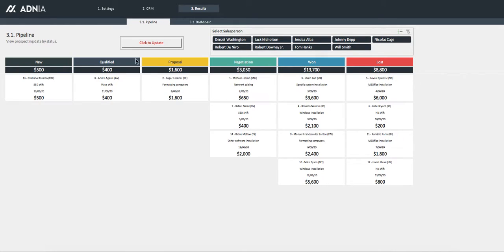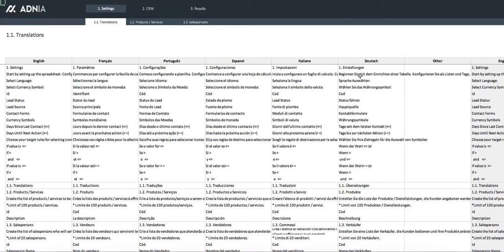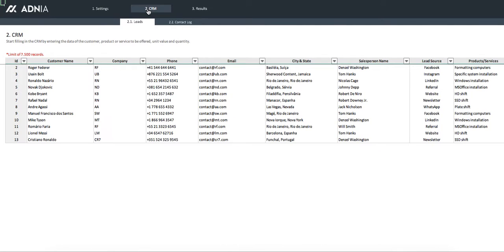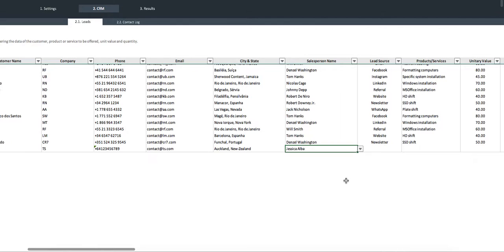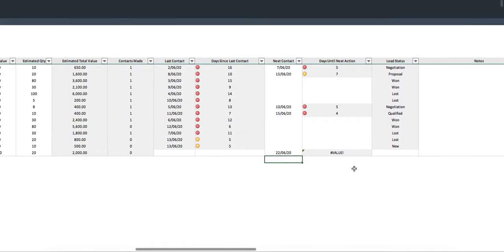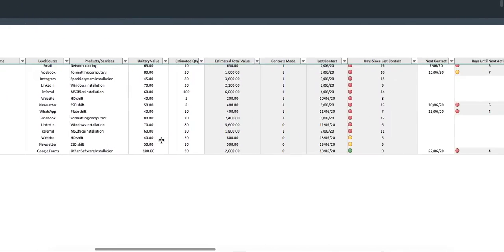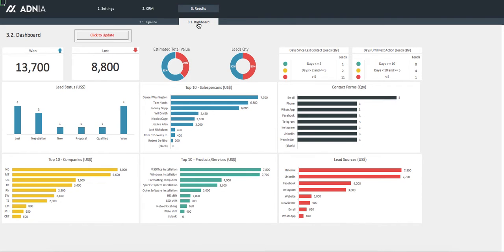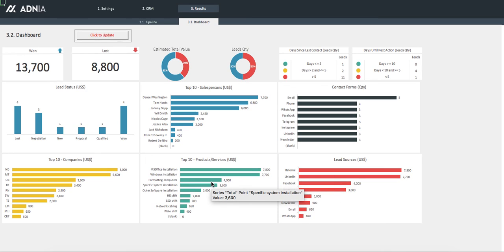CRM Excel Template - Walkthrough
🤝 Grow Your Business with the CRM Excel Template!

Need a simple tool to manage leads and customers?
Our CRM Excel Template helps you track prospects, sales opportunities, and customer interactions — all in a powerful Excel dashboard.

✅ Key Features:

Track leads, deals, and client details in one place

Monitor sales pipeline and conversion rates

Automated dashboard with charts and KPIs

Multilingual template: Select English, French, or Portuguese — or translate it to any language you prefer

Works with Excel 2010 or later (no macros required)

Professional, clean, and print‑ready design

🚀 Perfect for entrepreneurs, sales teams, and small businesses that want the benefits of CRM without costly software.